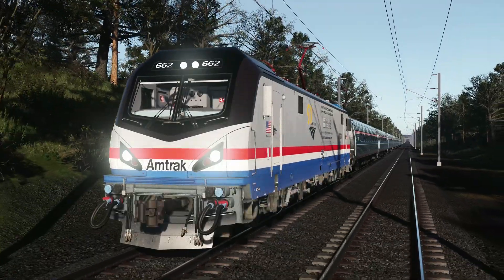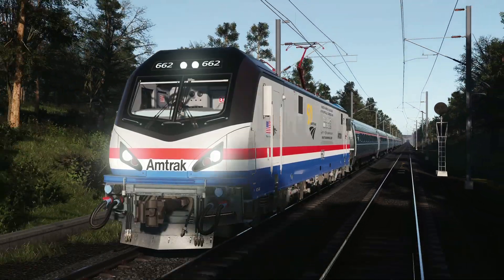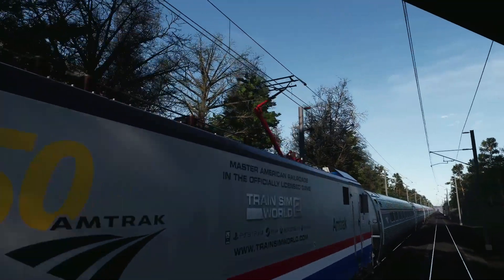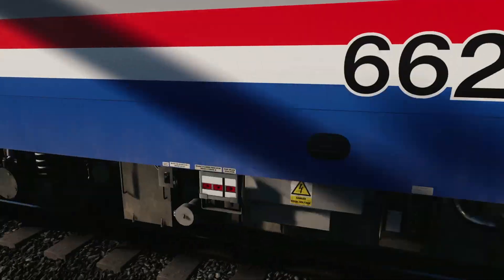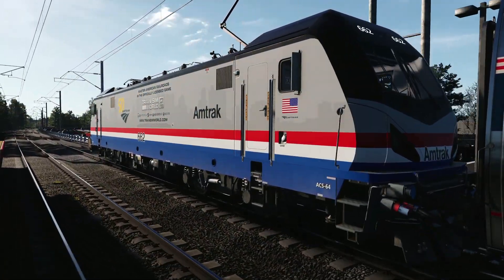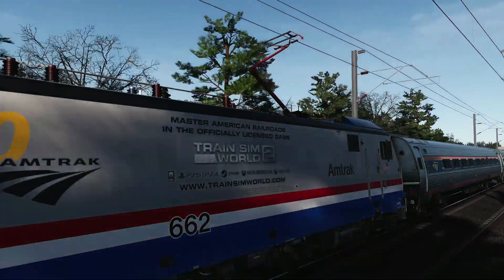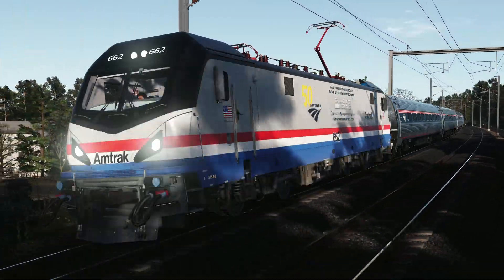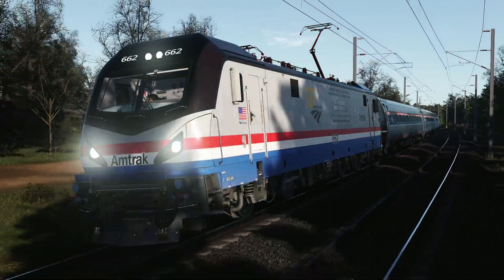Train Sim World 2: Amtrak ACS64 '50th Anniv. Phase 3'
Announced as part of the ongoing partnership between Amtrak and Dovetail Games a while ago, the Amtrak ACS64 was wrapped in a special skin to commemorate the 50th anniversary liveries on the diesel fleet which is akin to the phase 3 livery painted on the old AEM-7's - or "toasters".
Locomotive no. 662 is wrapped in this livery in the real world as well as now in-game if you own the Boston Sprinter route for free.
Part of a simple update to the game itself which applies the option to run the ACS64 in the standard livery or the new commemorative livery.